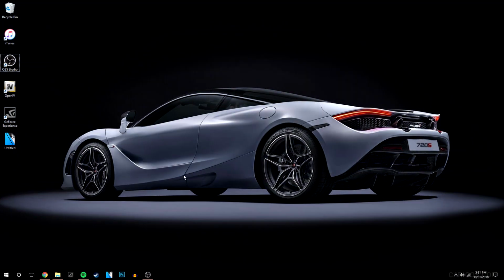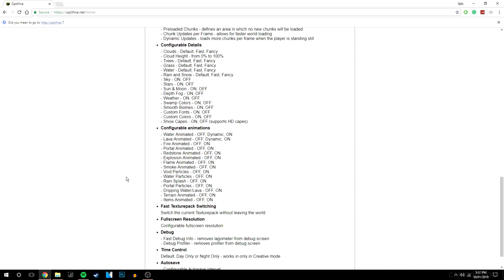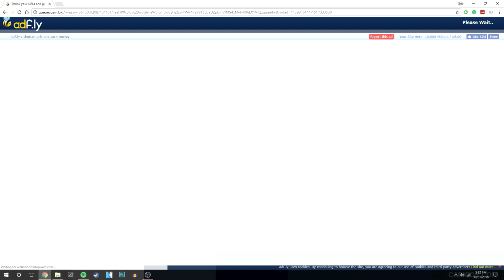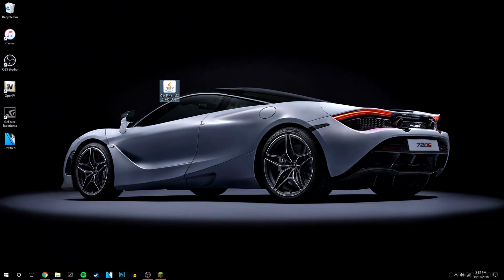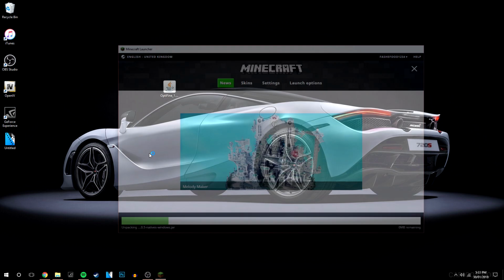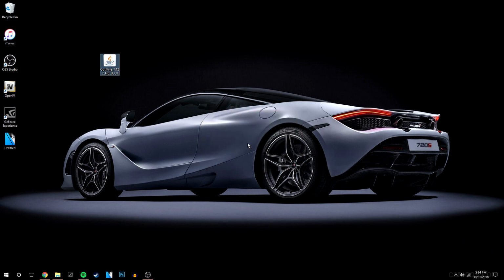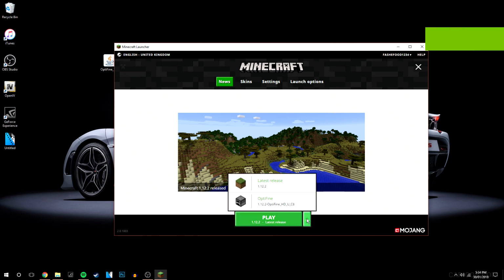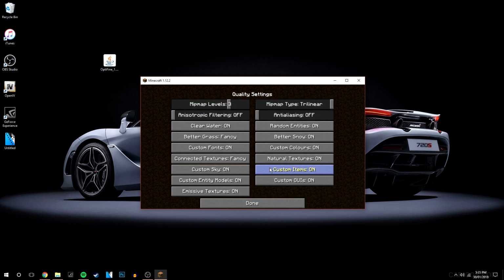How To: Install Optifine For Minecraft - (Full Guide!)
In this video, I will show you how to install Optifine for Minecraft and how to download Optifine. the full guide to download and install the Minecraft mod called Optifine for your on your Windows 10 PC, the mod will allow you to get more FPS in Minecraft and will also give you better compatibility with other mods.